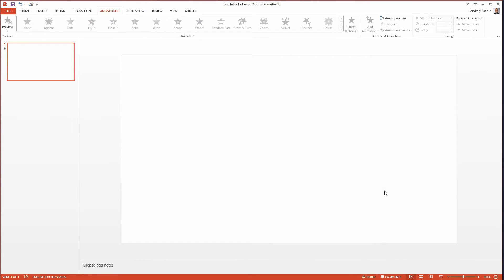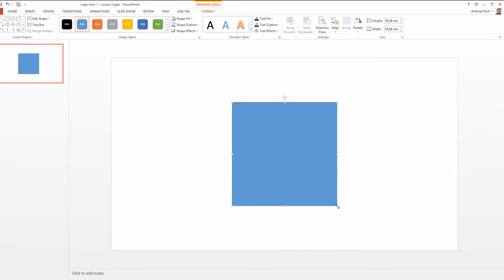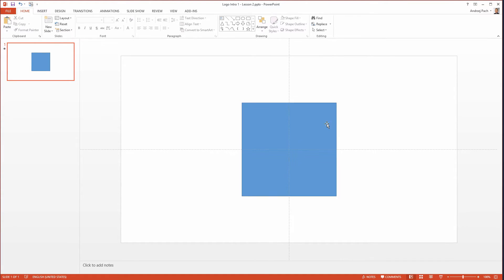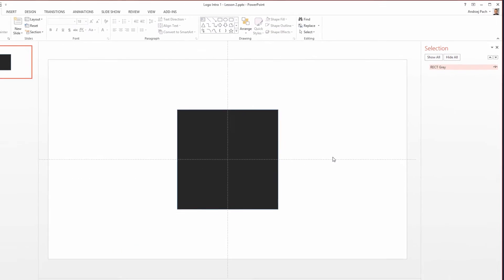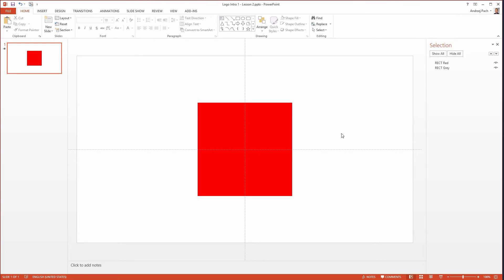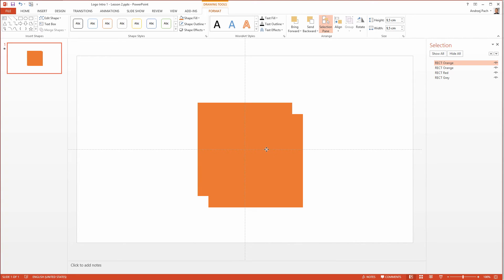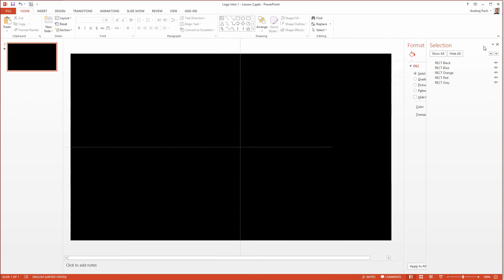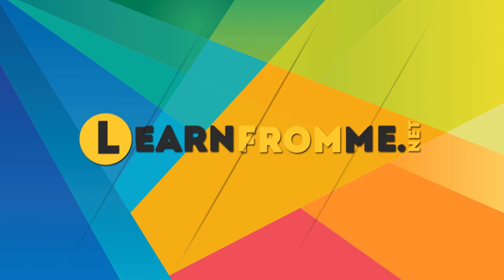PowerPoint Video Animation Design - Create Rectangles for the logo intro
This is an excerpt from the PowerPoint 2013 Video Animation Design. Enjoy this lesson for free and if you are interested in more relevant content visit my Udemy page. You can also use the special discount links below for full access to premium content of my PowerPoint and After Effects courses.